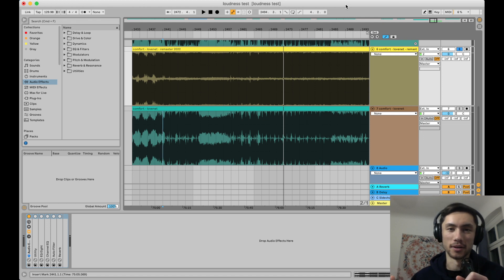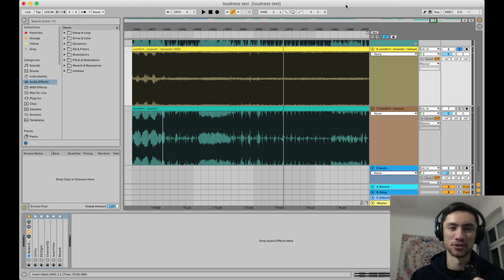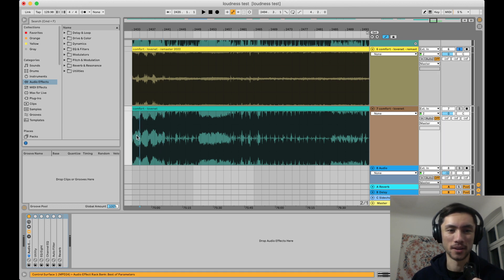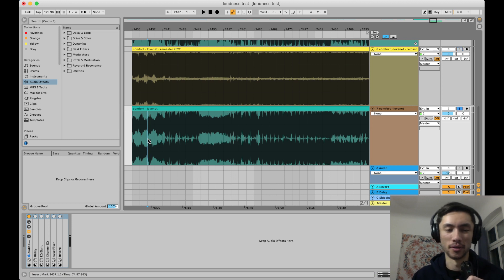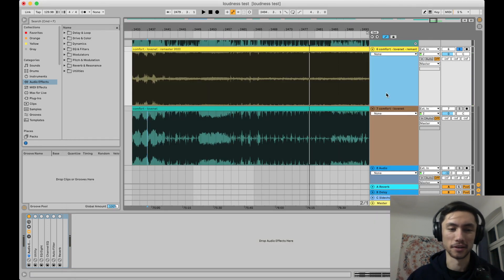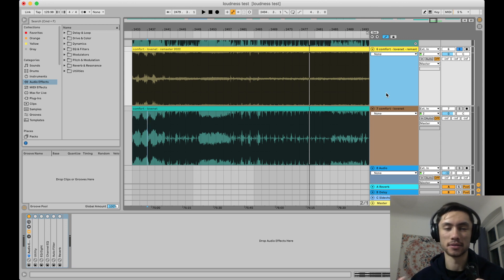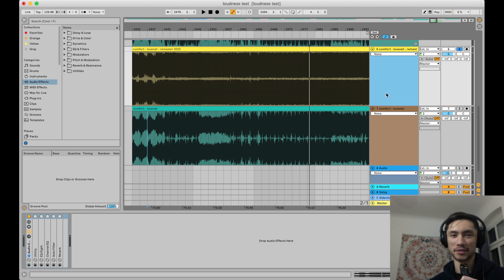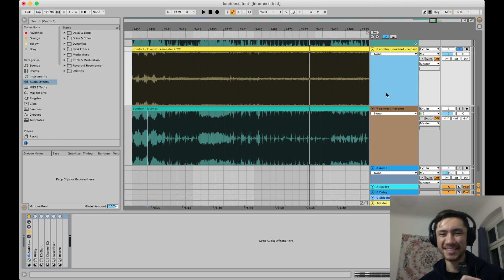remastering 'lovenet' (quick A/B test) (massive difference)